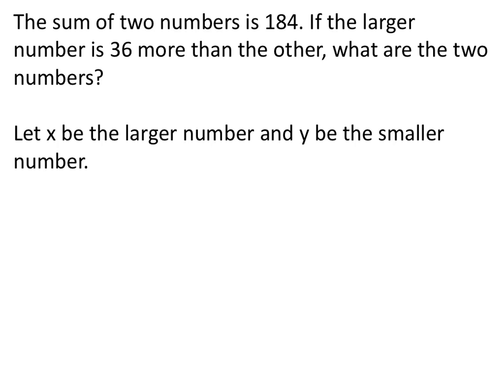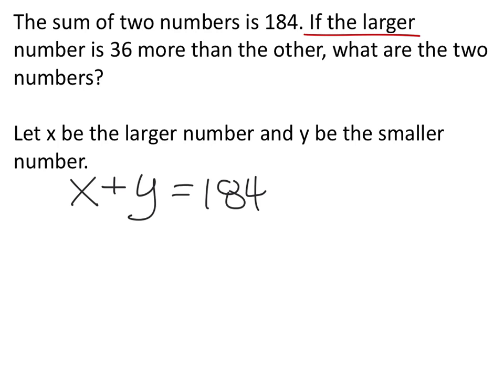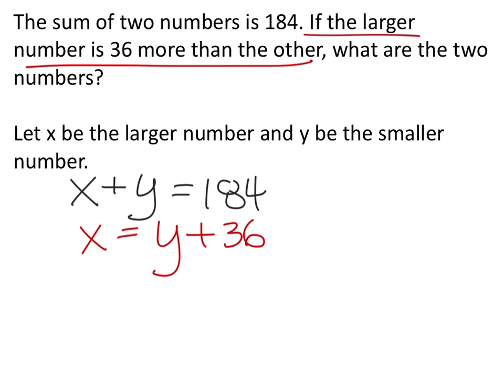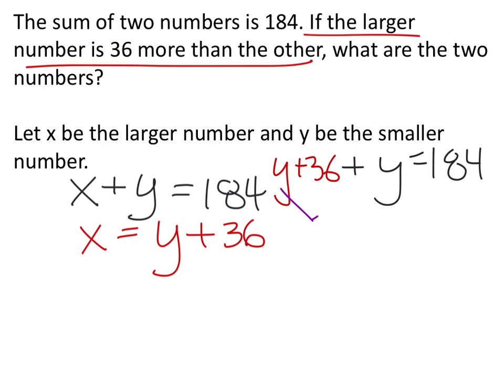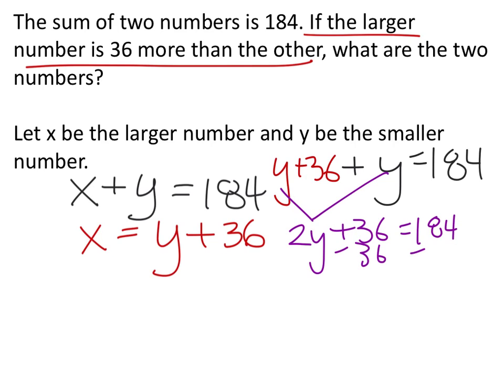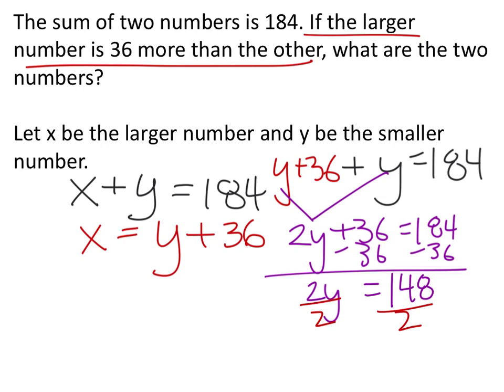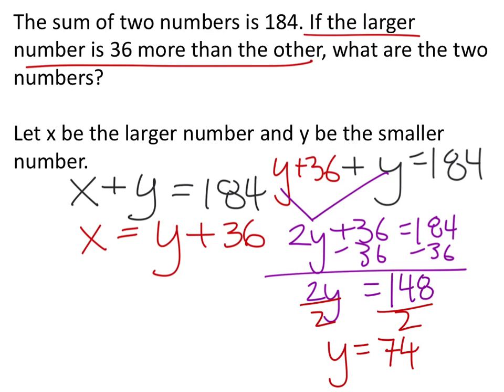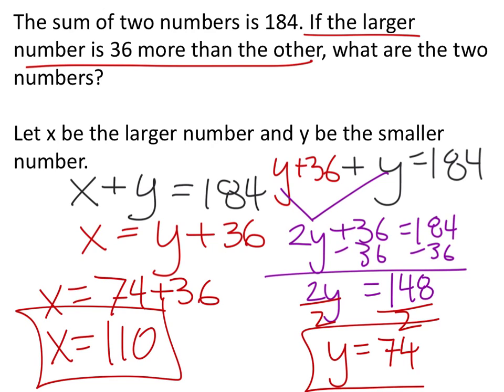How to Write and Solve a System of Equations: Solving for 2 Numbers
The problem: The sum of two numbers is 184. If the larger number is 36 more than the other, what are the two numbers?Let x be the larger number and y be the smaller number.

The solution: x=110; y=74